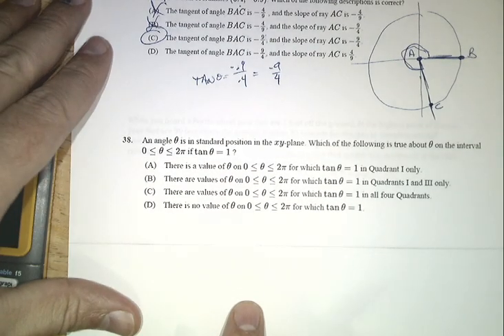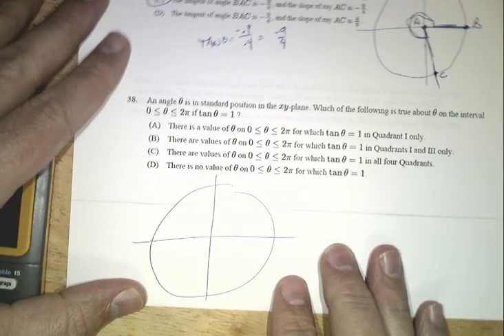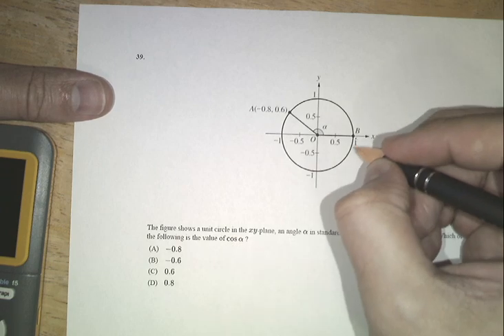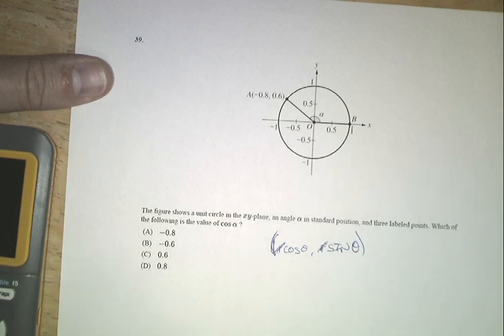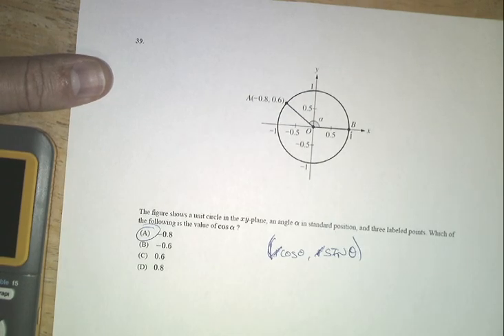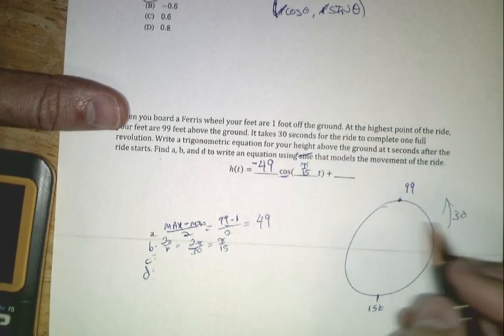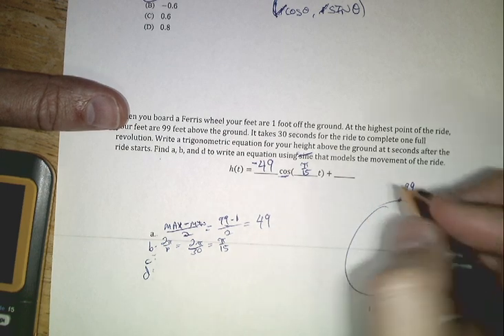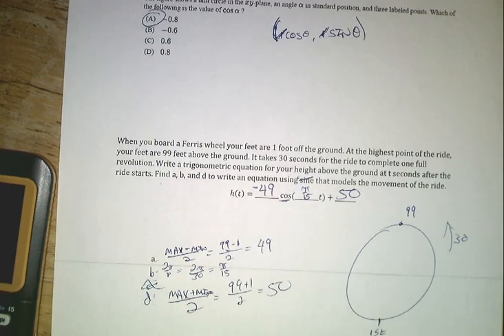AP Unit 3A Study Guide Part 7